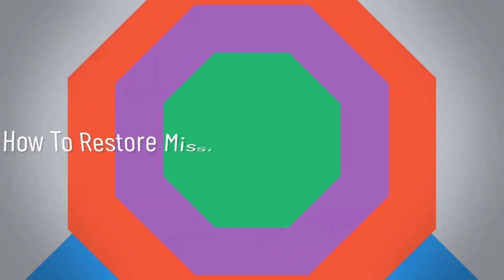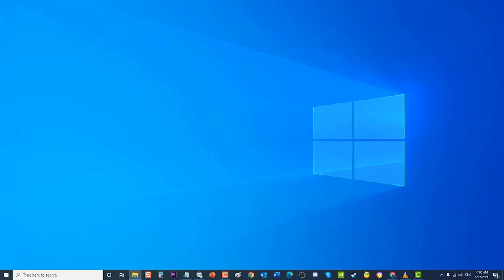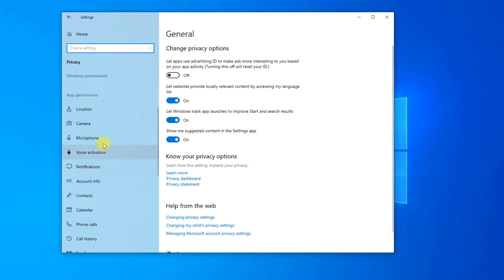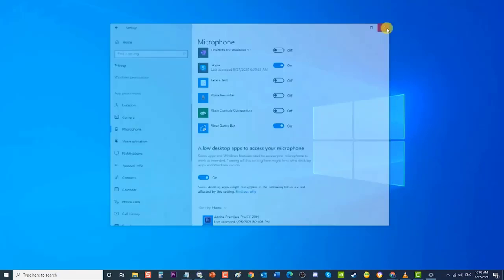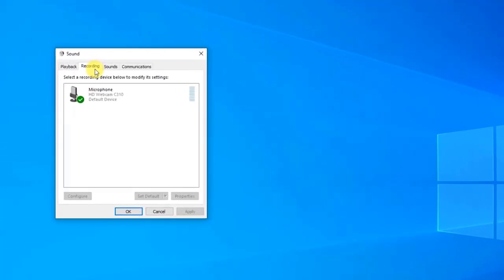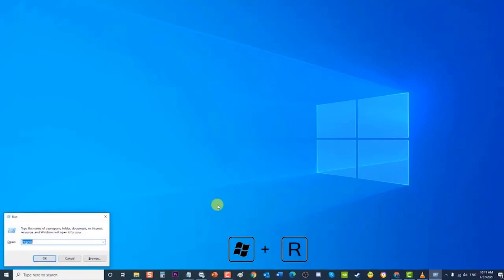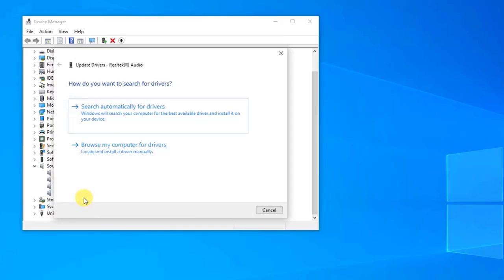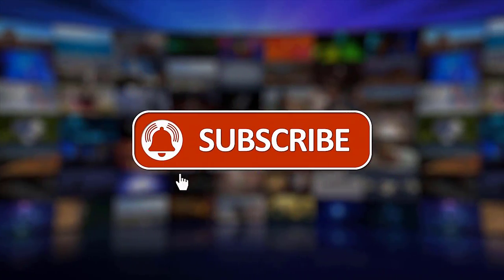How To Restore Missing Stereo Mix On Windows 10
In this latest video installment of our troubleshooting series, we will show you the ways on how to restore missing stereo mix on your windows 10 pc

00:44 Check if microphone device is accessible
02:10 Show disabled devices
03:18 Update audio drivers